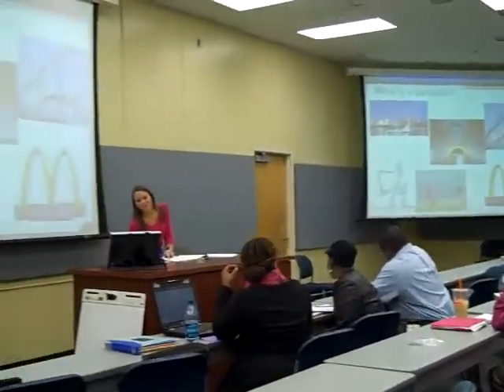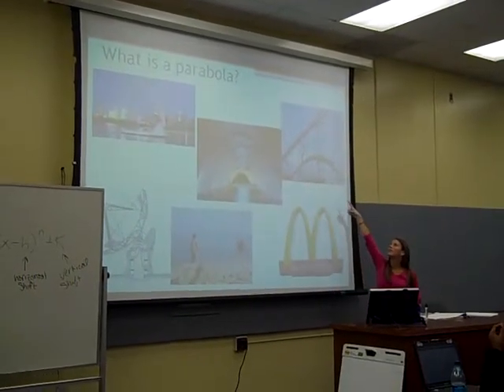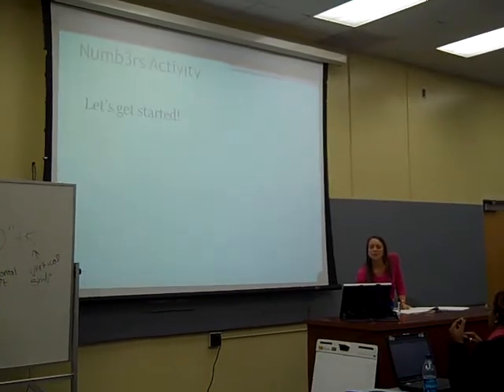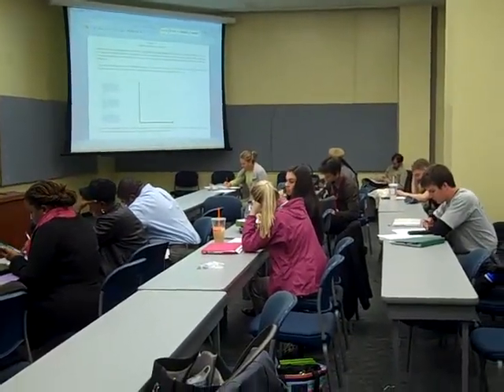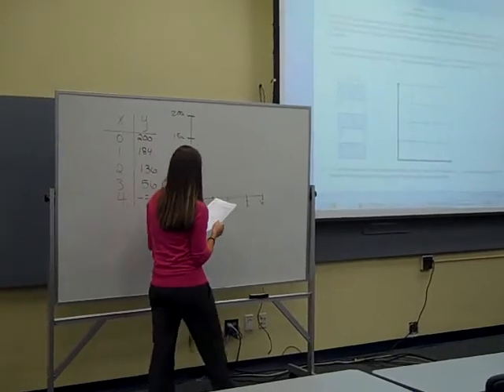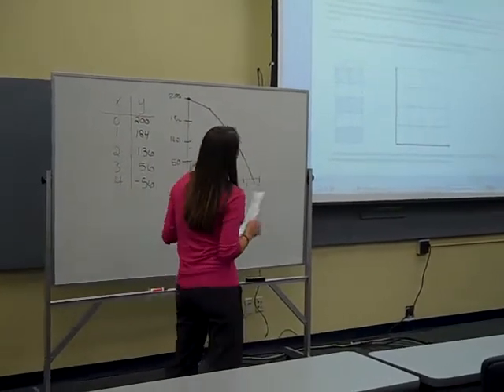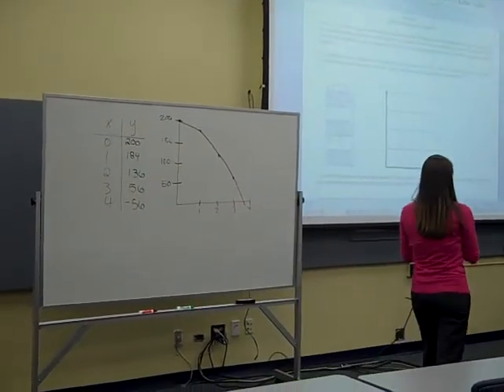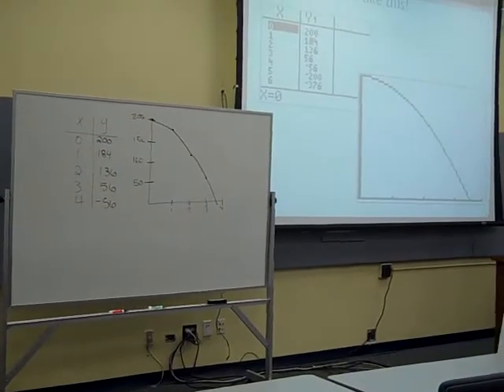Microteach clip 2